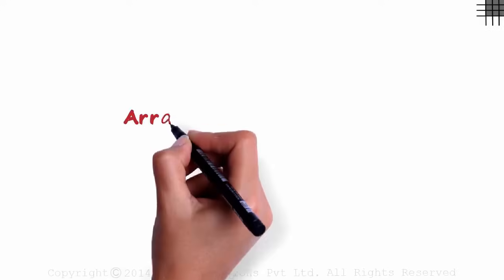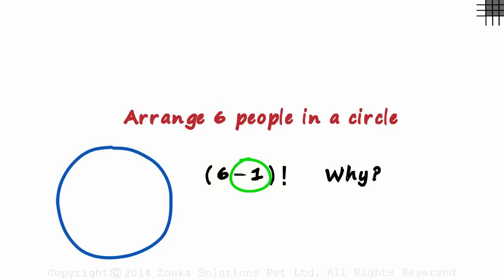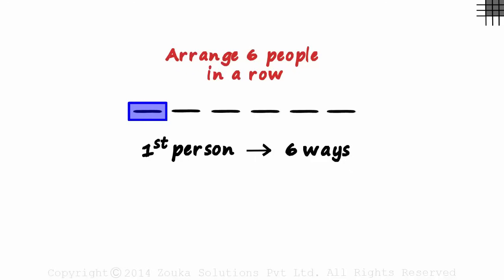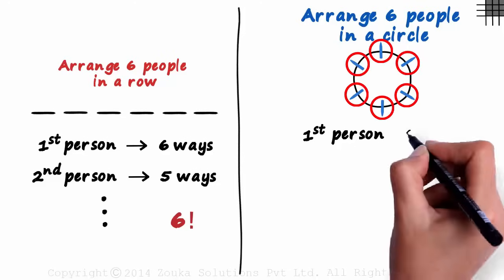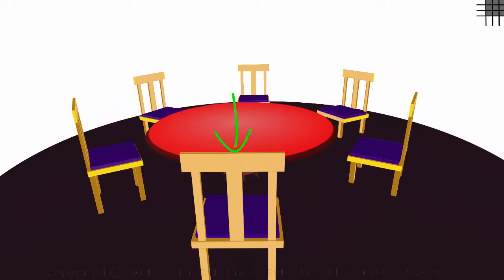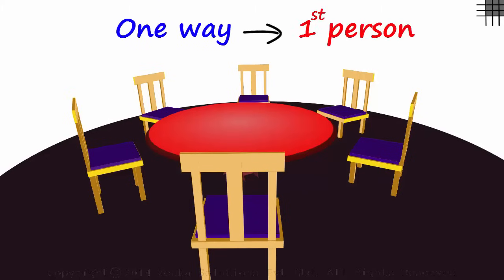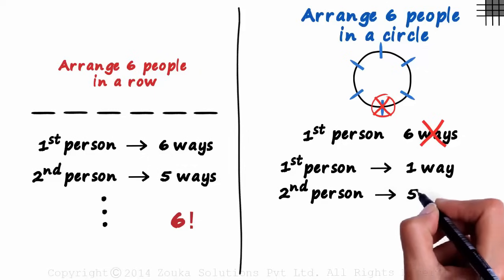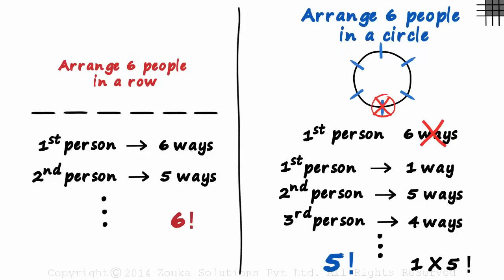Permutations and Combinations - Circular Arrangement | Don't Memorise | GMAT/CAT/Bank PO/SSC CGL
An example based on Permutations and Combinations.

In this video, we will learn:
0:00 Circular arrangement
0:58 Linear arrangement formula
2:07 Circular arrangement formula
2:49 First person can be seated in how many ways?
4:00 Second person can be seated in how many ways?